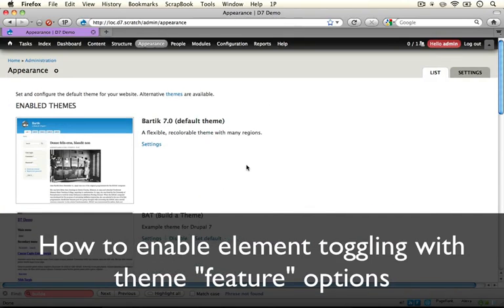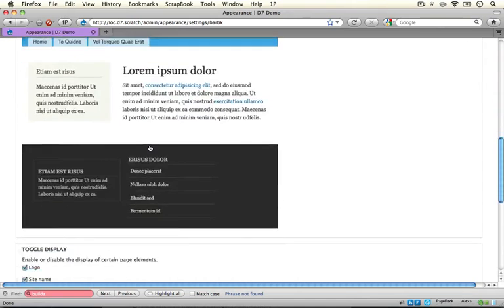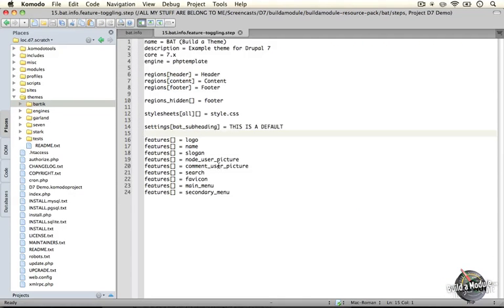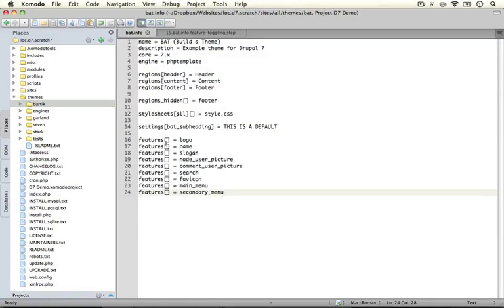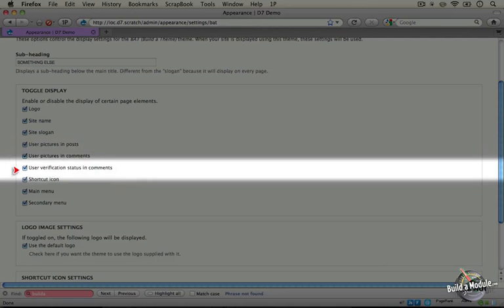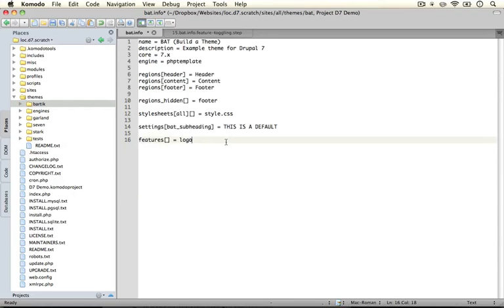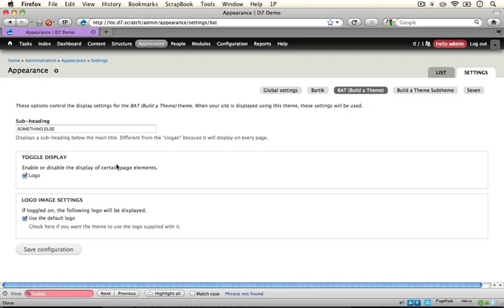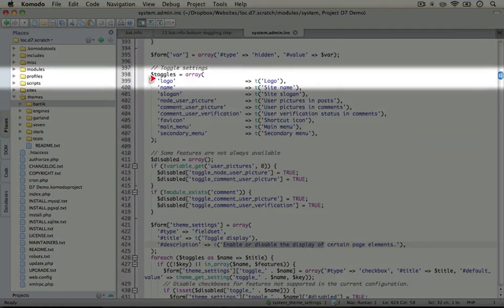Theme CSS File Structure and Extended Drupal Theme Building 05